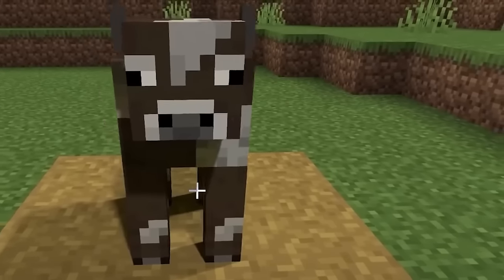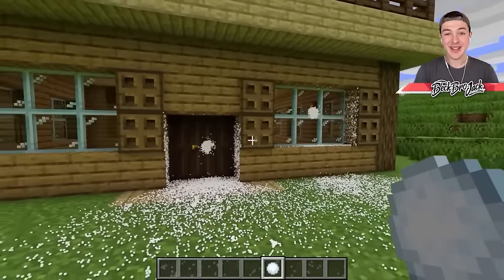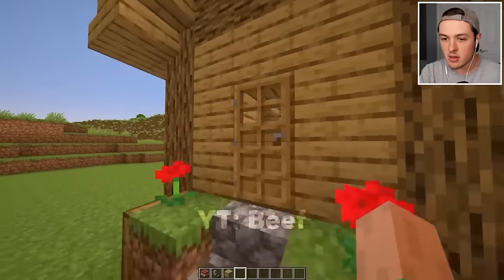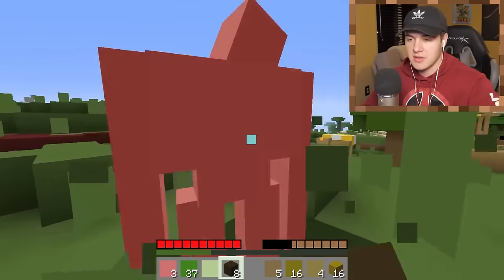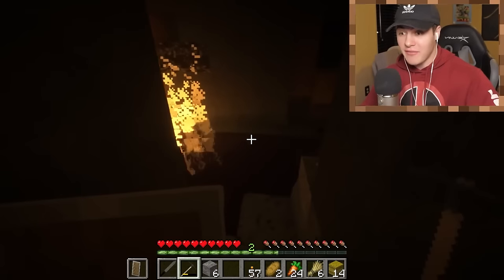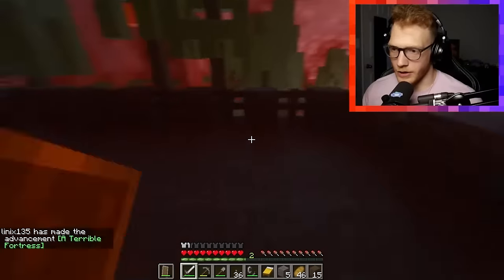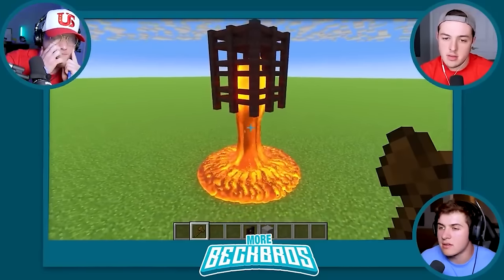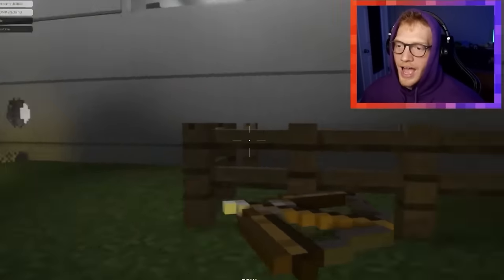REALISTIC BLOCKS in MINECRAFT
I Added REALISTIC BLOCKS into MINECRAFT